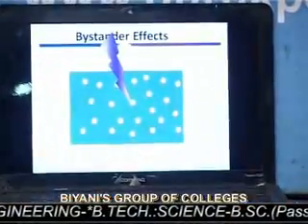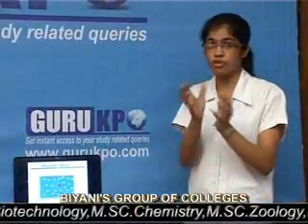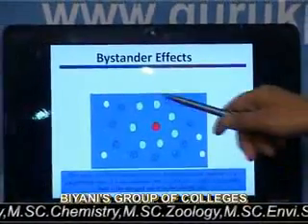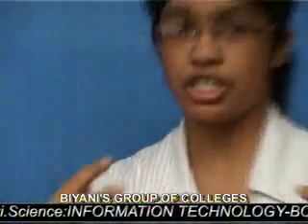Bystander Effect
Bystander Effect  Non-Targeted Effects Of Jonising Radiations.